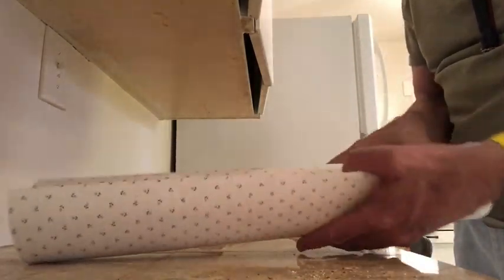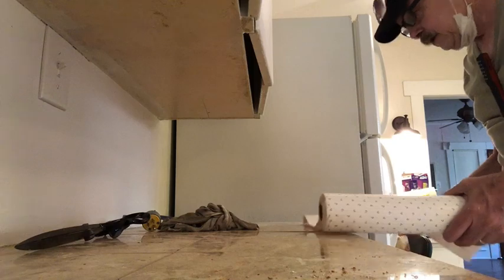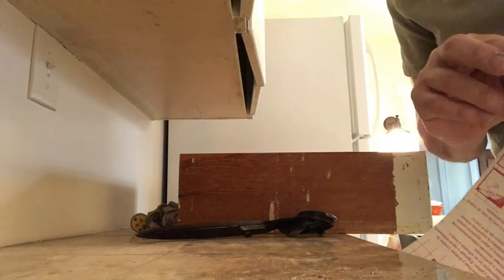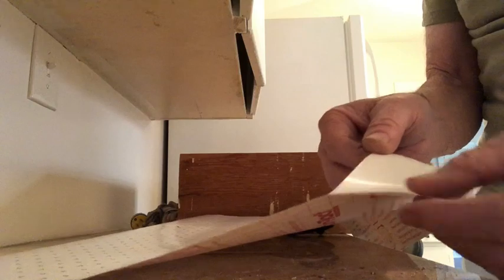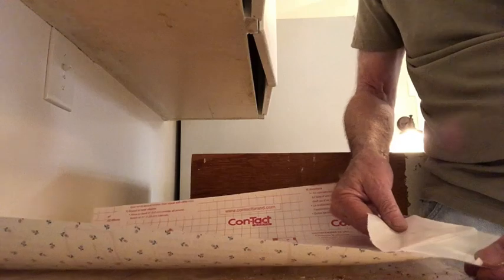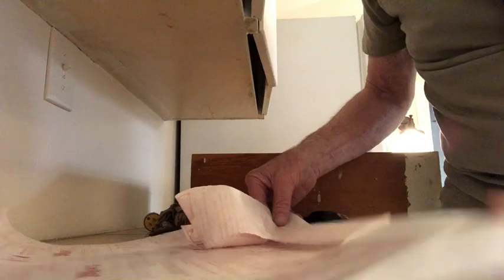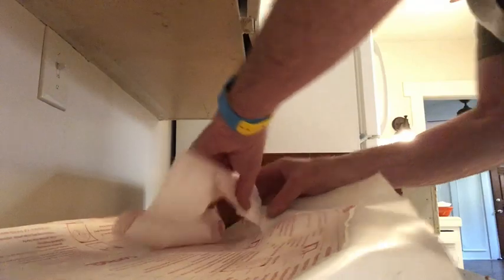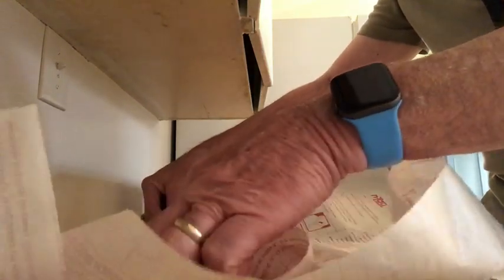Secret to installing contact paper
How to easily install shelf and drawer liner contact paper